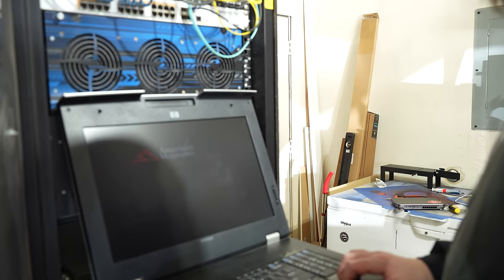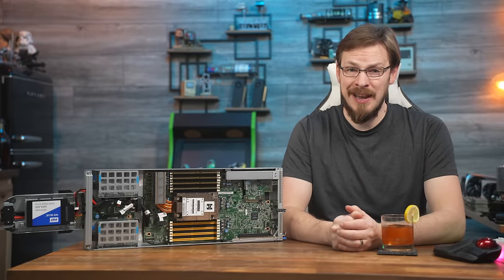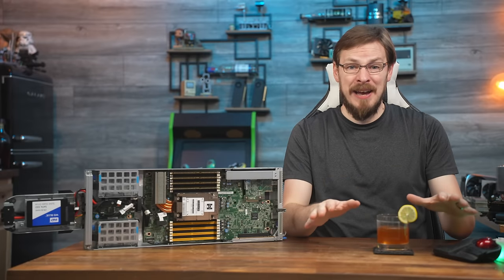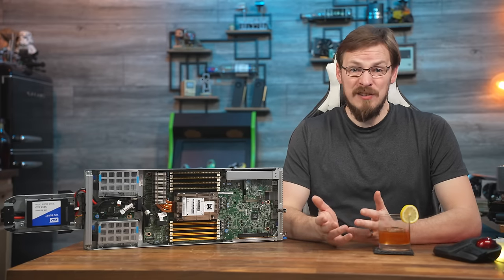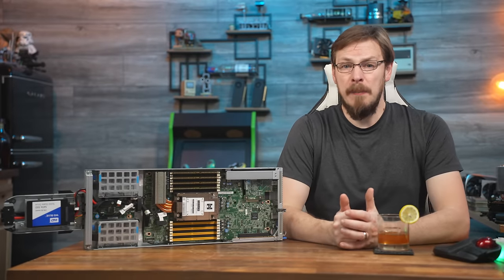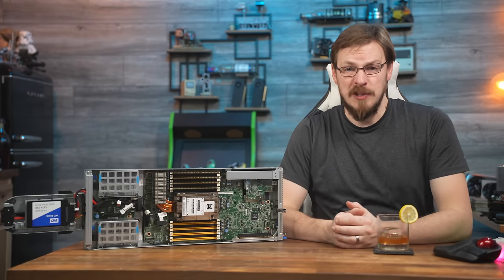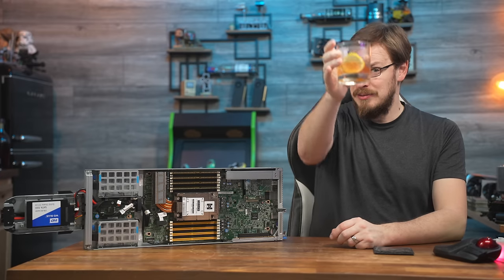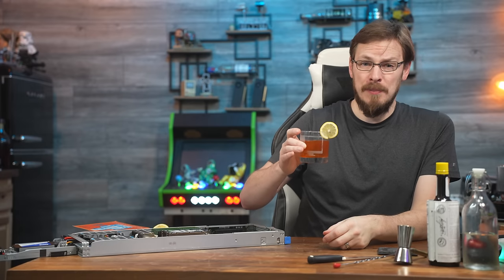$500 Quanta Dual Node Epyc Server - IT'S WORKING!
The Fractal Design Terra is a scary-good ITX chassis.

The QuantaPlex T22HF is a two-node server I picked up on eBay for just $500, and it's been one of the most frustrating systems I've ever worked with. Zero documentation or resources, and it seems few people who watch my channel have ever had hands on with them. Can it be turned into a decent homelab box, or should I have left this one alone?

West Indian Cocktail
2oz Bombay Sapphire Dry Gin
2-3 Tbsp Fresh Lemon Juice
4 Dashes Angostura Bitters
1/2oz Simple Syrup
Spin cycle with a large rock and enjoy

Quanta T22HF-1U on eBay
AMD Epyc 7351P 16-Core
4x32GB DDR4-2400 REG-ECC